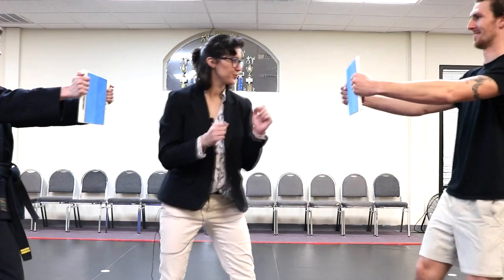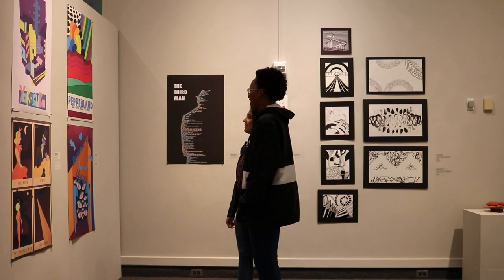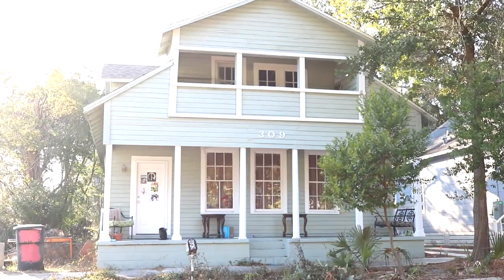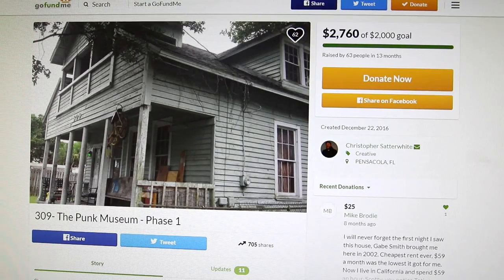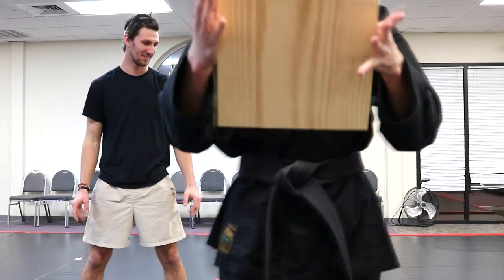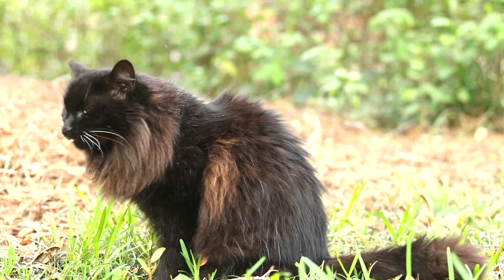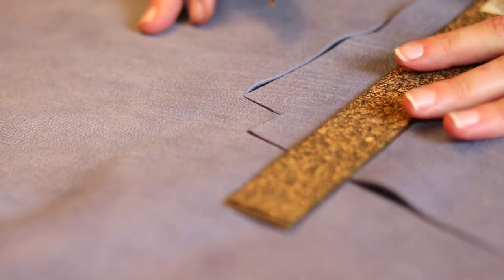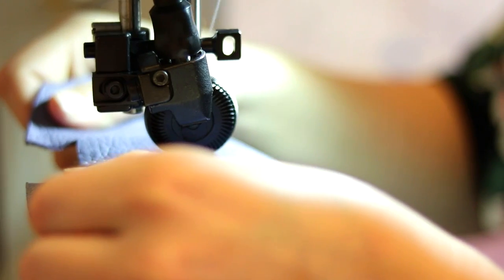Erica Dukes- News Reporting- Demo Reel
For my senior capstone class we had to find stories to report and record.
I am the producer, director, anchor, writer, and editor.
This is my demo reel for news reporting.